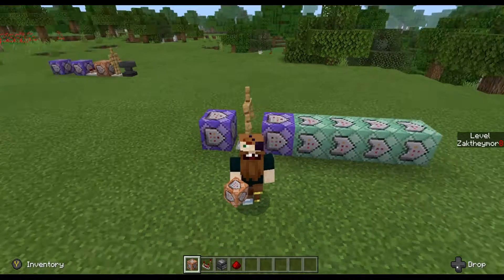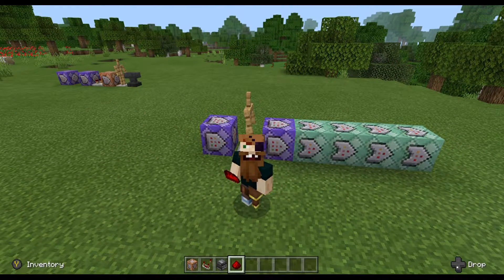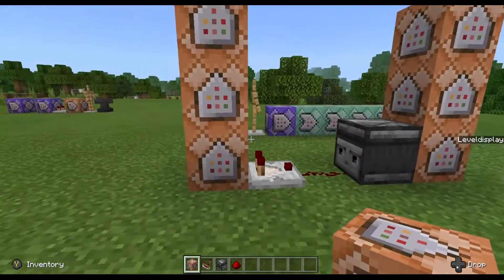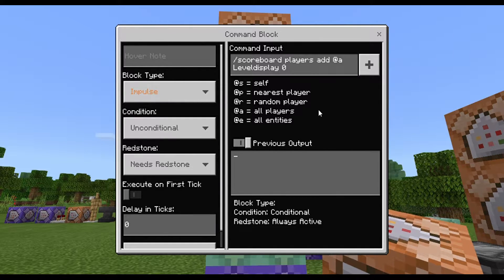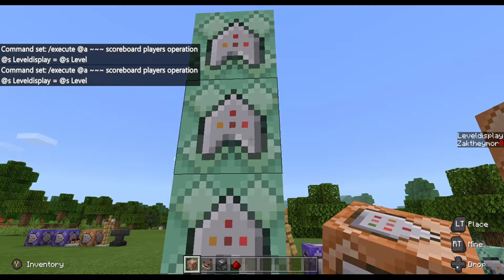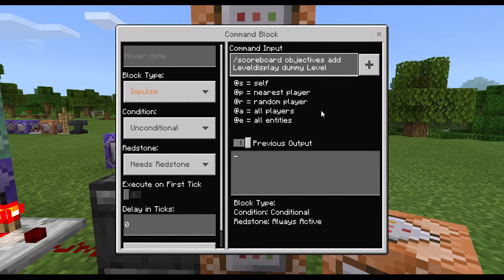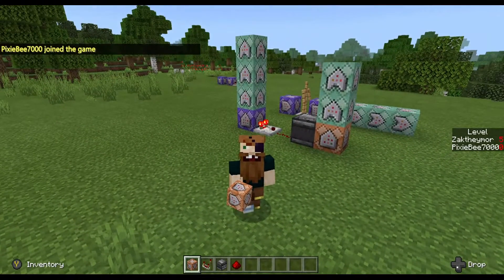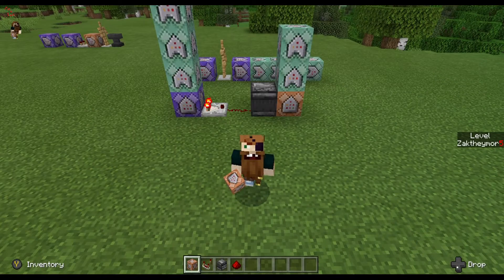Level Up Command block OFFLINE PLAYER removal Tutorial Minecraft Bedrock Edition pt2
Welcome back to another Command Block tutorial for minecraft bedrock/Xbox/PS4/Windows 10

This is part 2 of 2 for a command block tutorial that will allow your scoreboard to remove OFFLINE PLAYER system for you and your players.